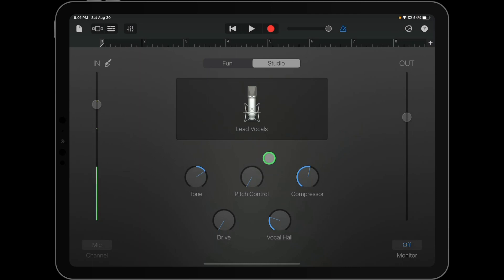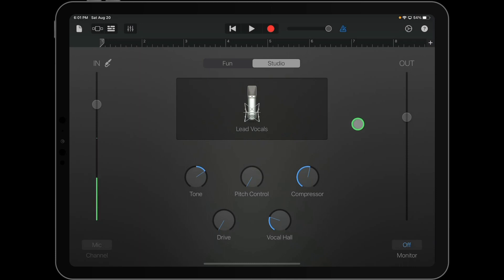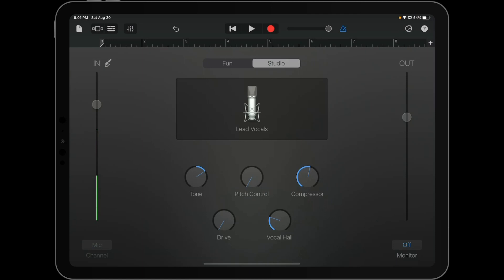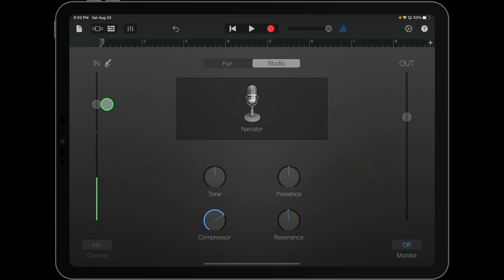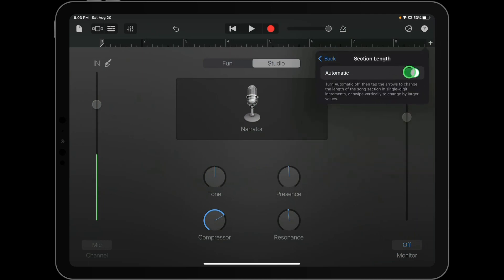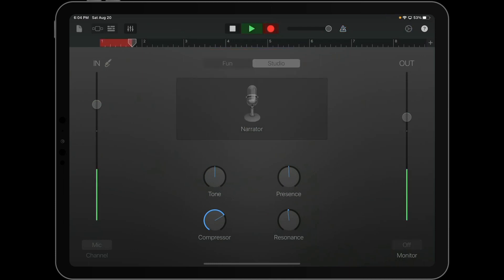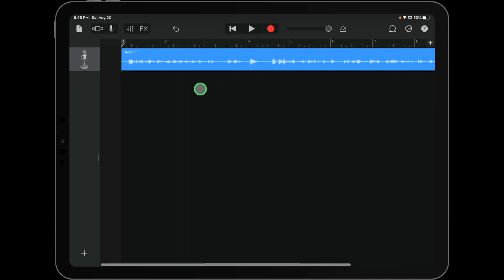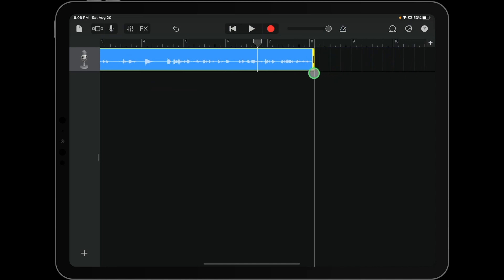How To Record Your Voice in GarageBand Fast and Easy! (iPad/iPhone)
This video tutorial will show you some of the basics of recording your voice using the Audio Recorder in GarageBand for iPad and iPhone, no external microphone needed!  Record and show off your incredible voice today!